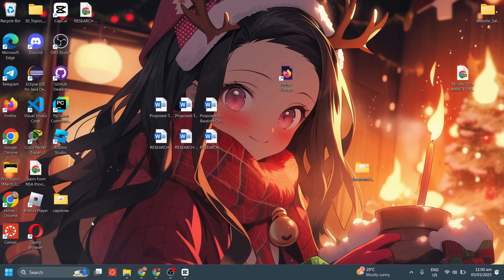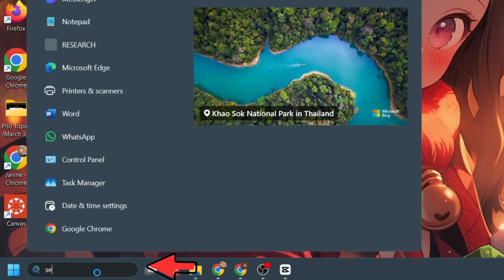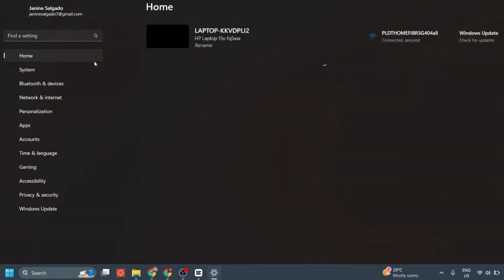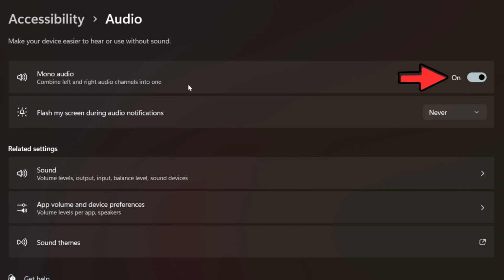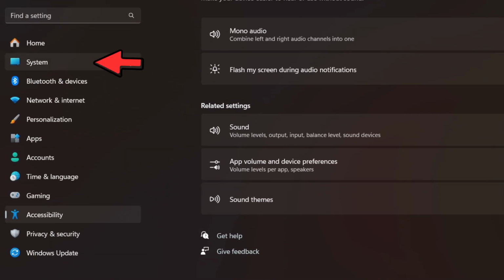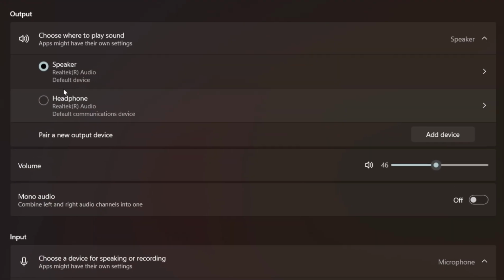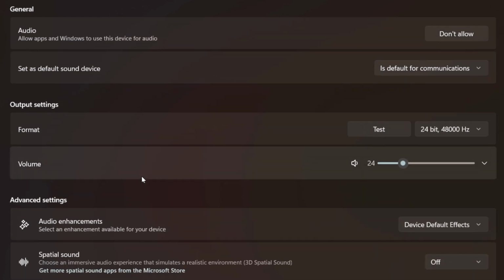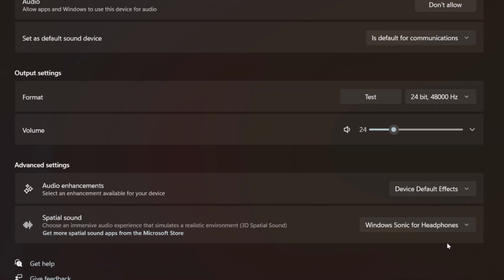How To Turn On Spatial Sound In Windows 11 [UPDATED]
How To Turn On Spatial Sound In  Windows 11

Learn how to turn on spatial sound in Windows 11 with this easy tutorial. Enable spatial sound on your device for a more immersive audio experience!